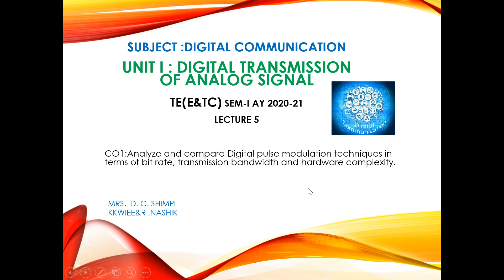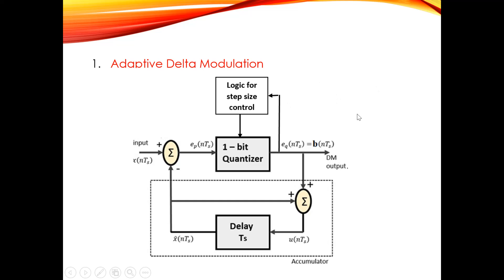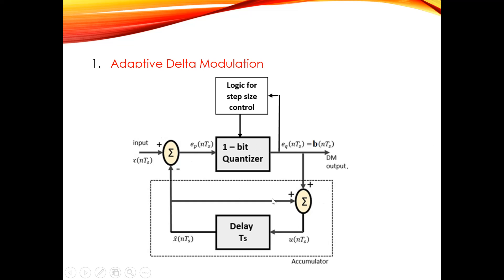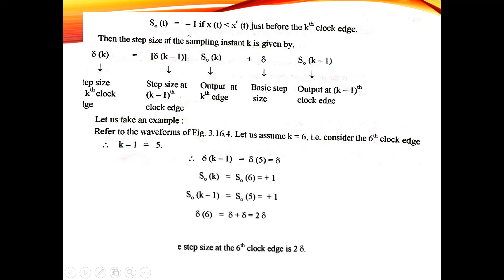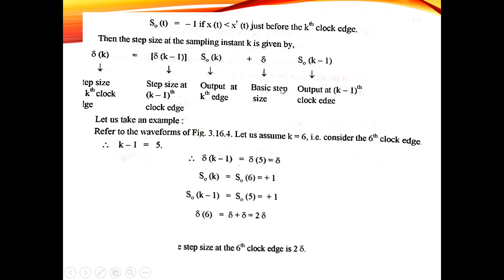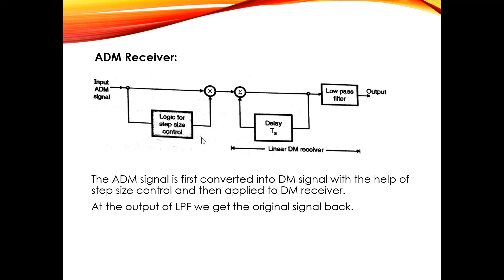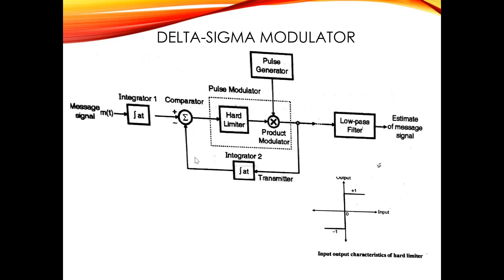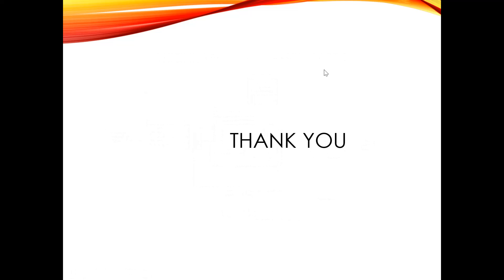Adaptive Delta Modulator